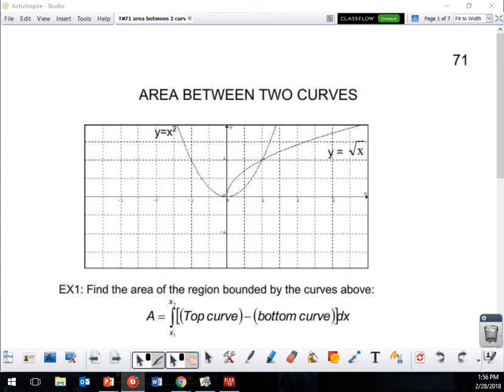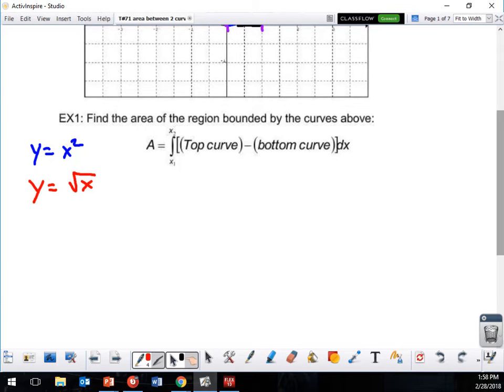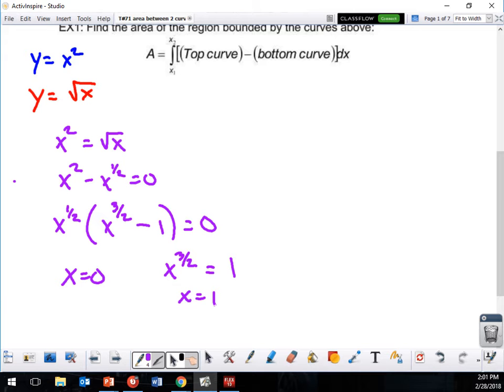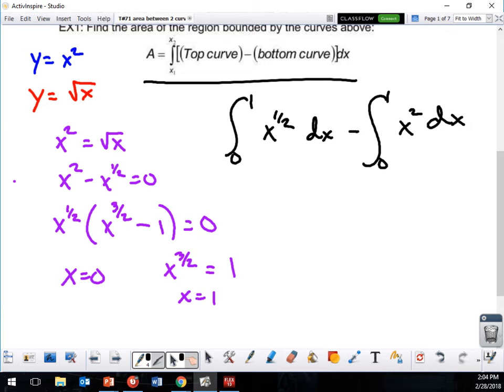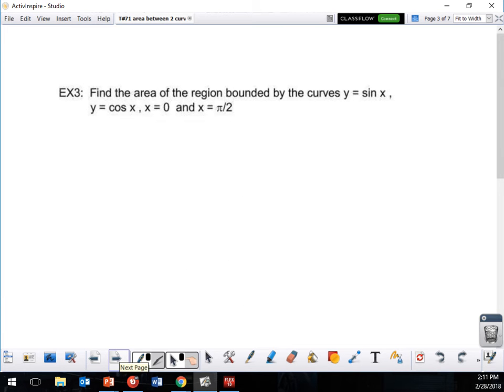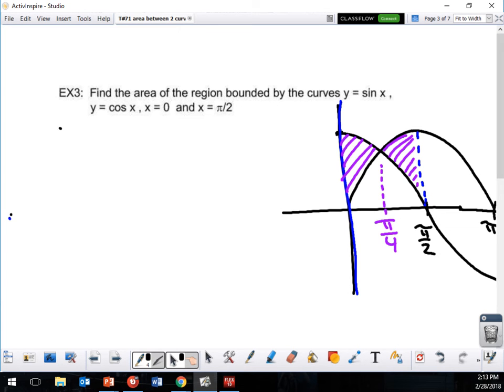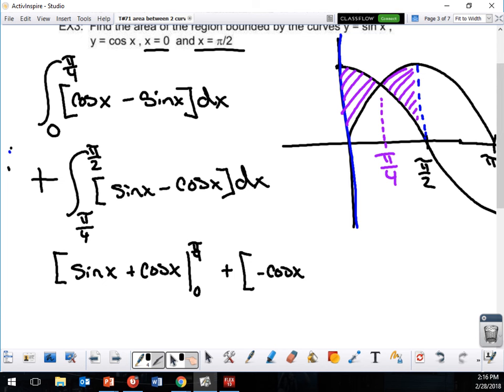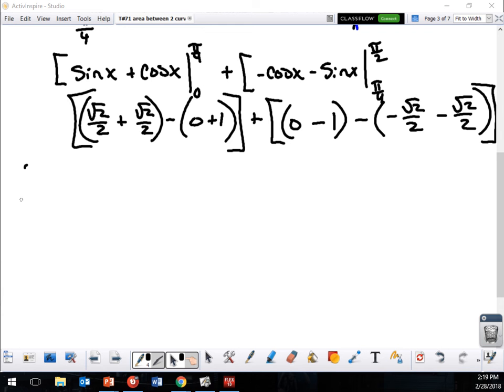AP Calc Notes Area Between 2 Curves